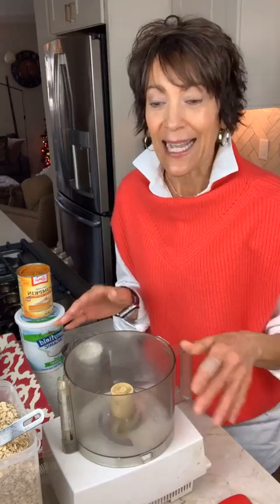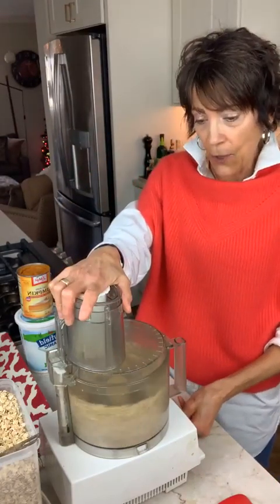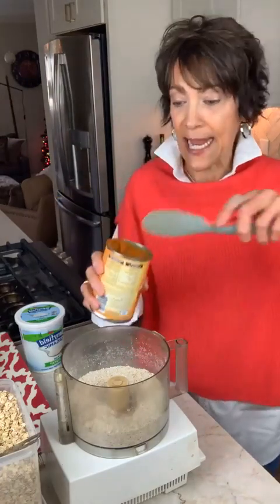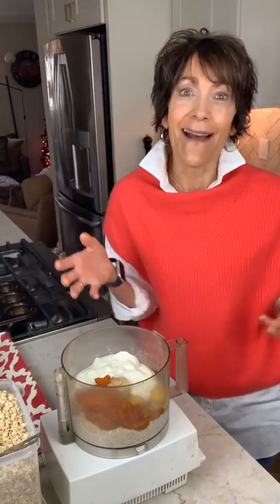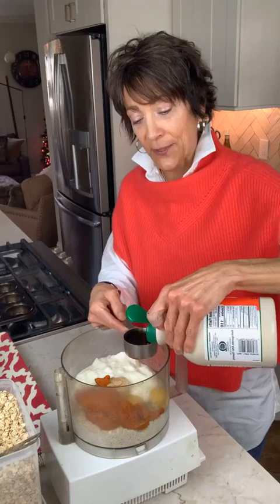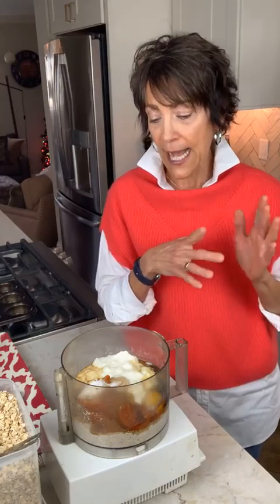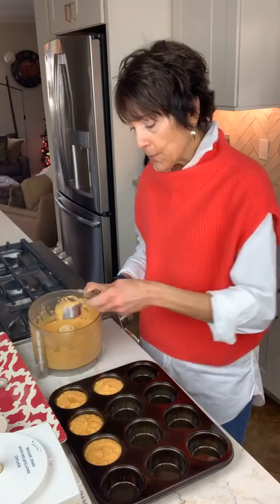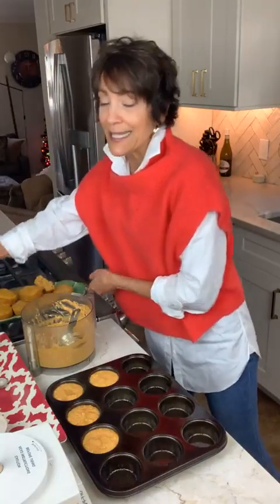Pumpkin Oat Muffins Recipe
These muffins come together quickly with just a few pulses in a food processor. You start by making your own oat flour from old-fashioned oats then combine all of the other ingredients for a quick, easy batter. In 15-minutes you have delicious, warm cinnamon-spiced muffins.

Nutrition note: Use gluten-free oats if needed and there's no need to add oil or butter to this recipe because the pumpkin adds richness and keeps the muffins from becoming dry.